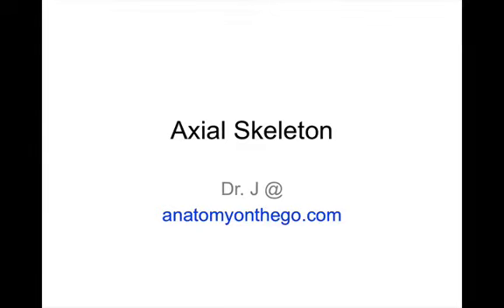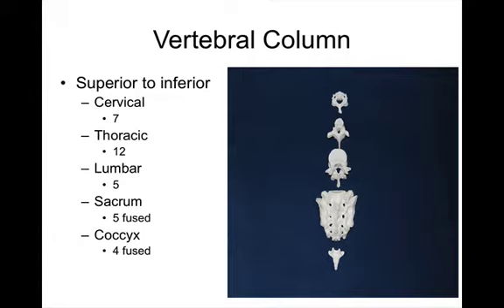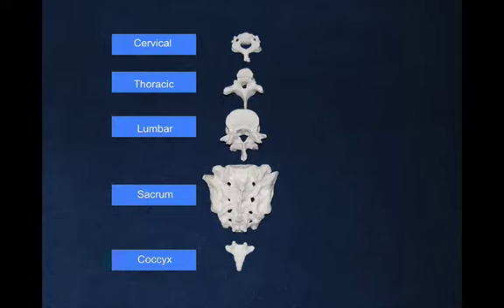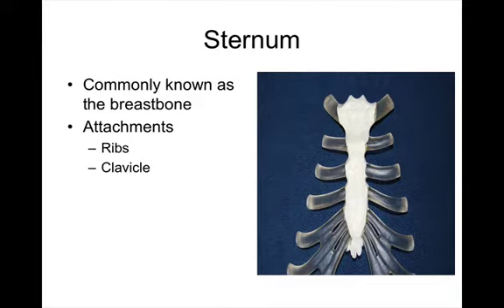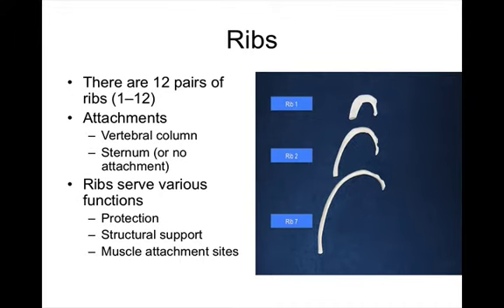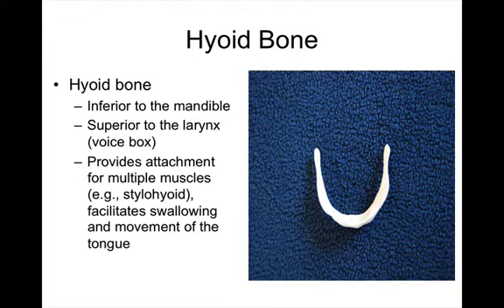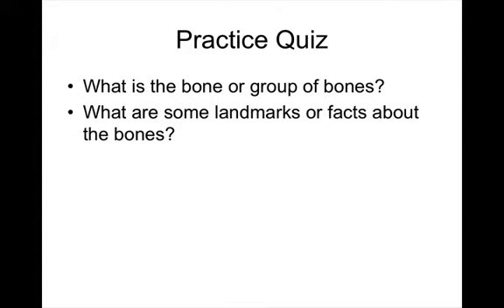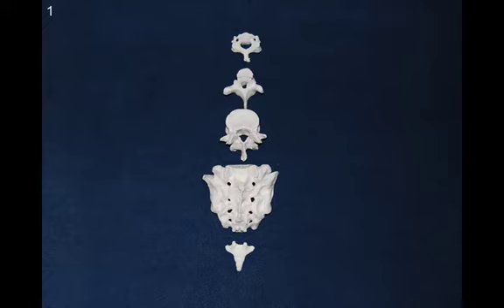Axial Skeleton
This is the last video in my mini course. Next video: Quiz 1